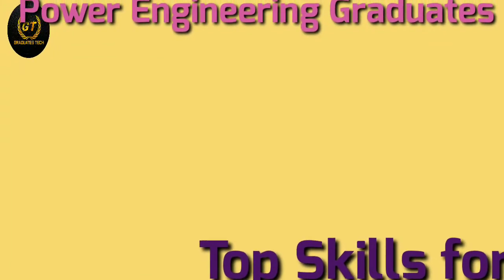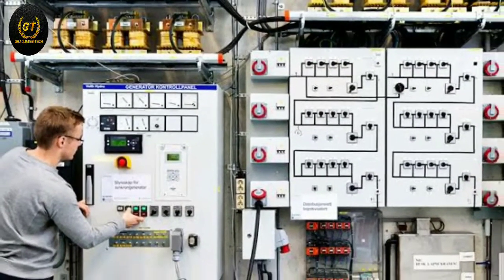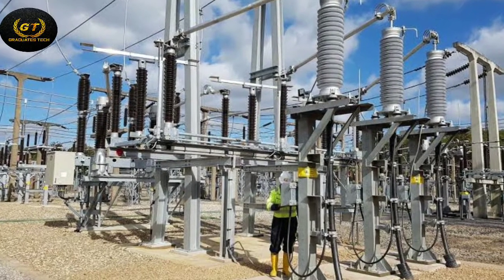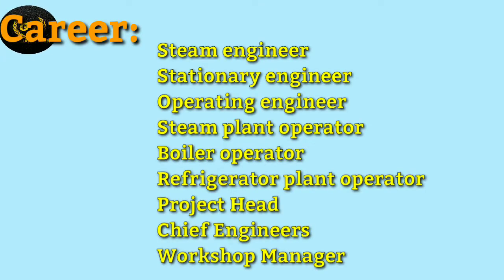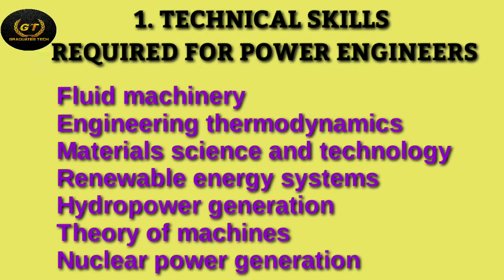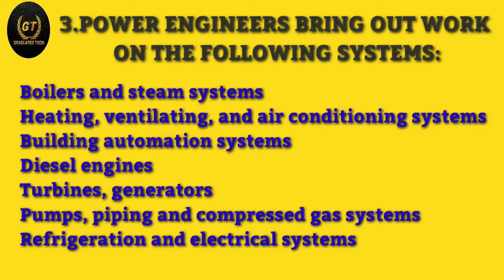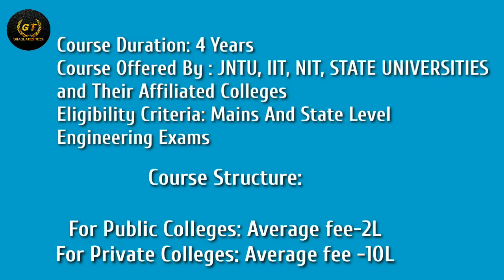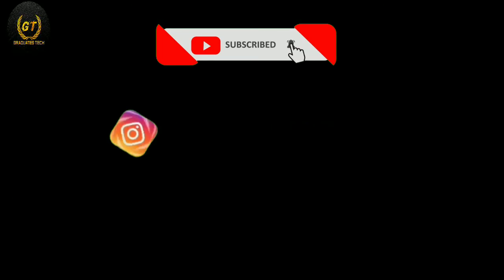Top Skills for Power Engineering Graduates|Most in demand electrical engineering|Graduates Tech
Hi Friends!!! I created this channel to provide you all the latest updates about graduation, Notifications(Job, Entrance Exams),  and Internship Programs..And I will provide Logical questions in every video so, that it will be useful to your Competitive Exams...

About this video:

When you decide to become an electrical engineer, you're committing yourself to a profession that involves developing, designing, testing and supervising the manufacturing of electrical devices and equipment, including navigation systems, electric motors and power generation equipment.

Therefore, to be able to handle such complex concepts and theories, and understand how to apply them to real-life projects, you need to possess a very unique and tailored skill set. Indeed, it's no secret that a high proportion of engineering students drop out or change course, with a lack of preparedness often cited as the biggest reason for this unusually high attrition rate.

For more interesting videos be in touch with me.

Graduates Tech